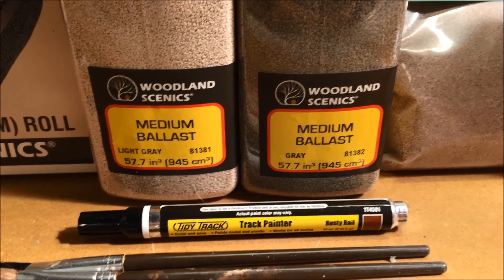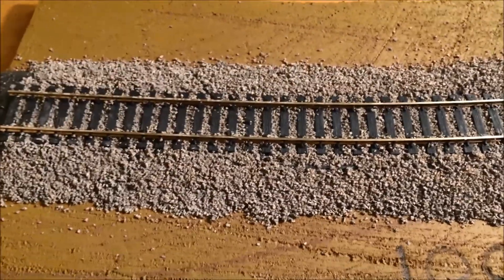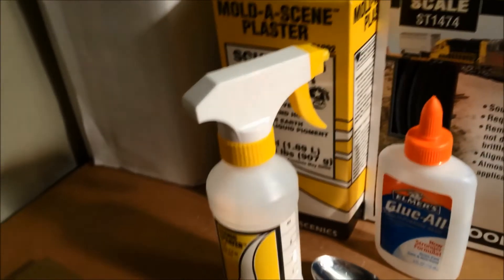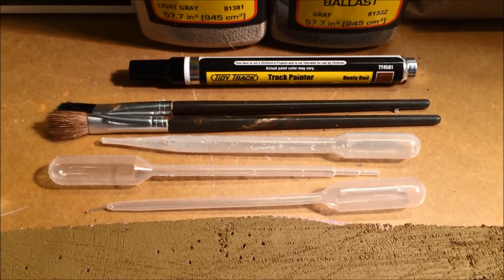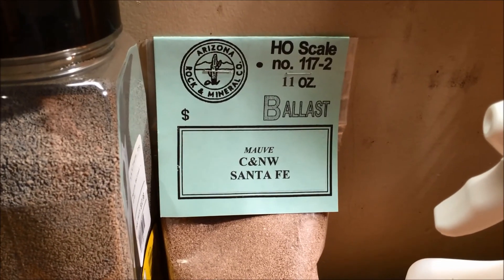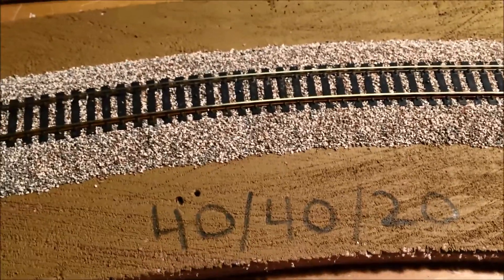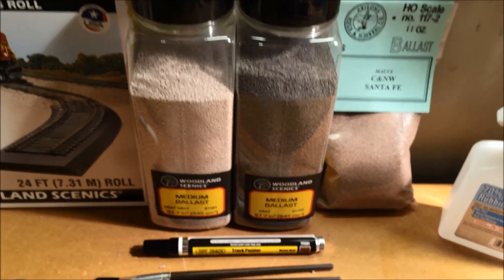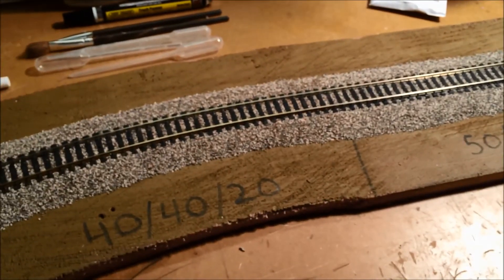Episode 9: Roadbed and Ballast Test Part 5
Comparison of 3 different ballast applications